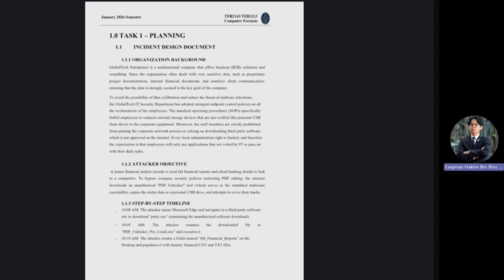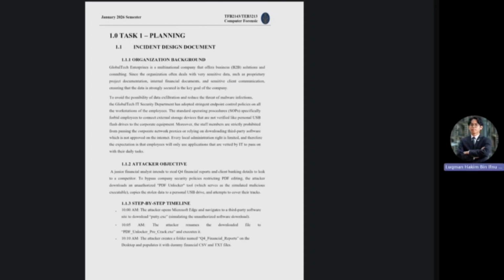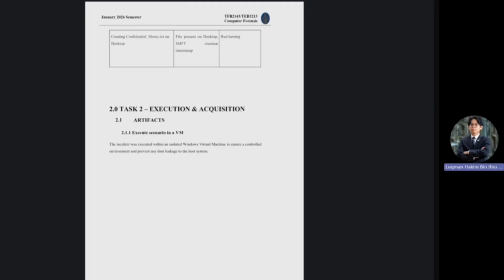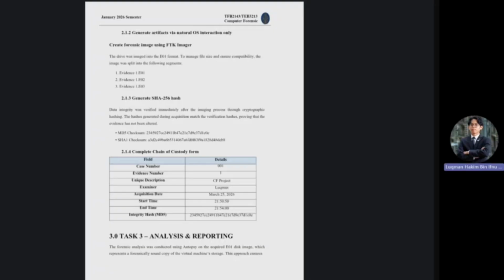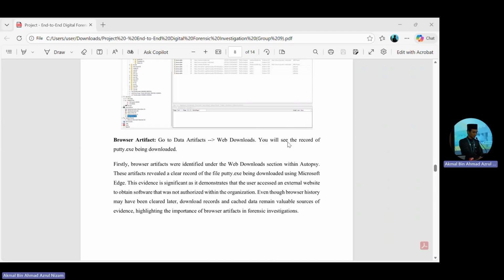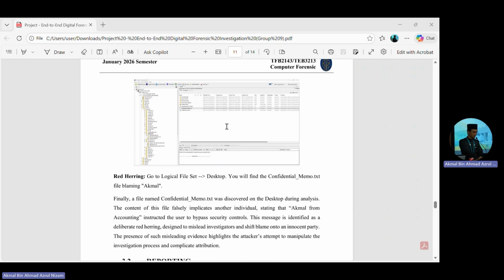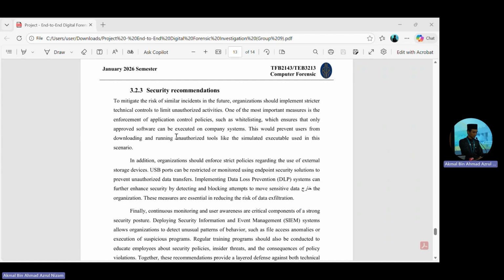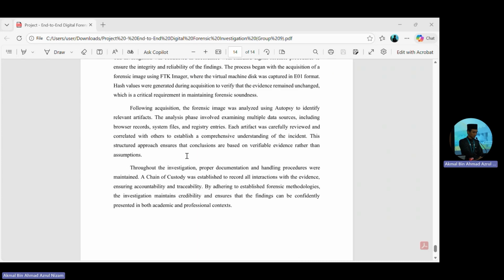Video Presentation (Group 9) TFB2143/TEB3213: Computer Forensic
LUQMAN NUR HAKIM AHMAD FADZIL
22010227

LUQMAN HAKIM BIN IFNU HAKIM
22010054

MUHAMMAD AL KHALIQ BIN BABA
22010093

AKMAL BIN AHMAD AZRUL NIZAM
22010189

AMIRUL ADAM BIN HANIN
22010257